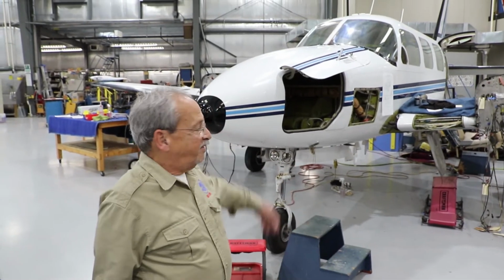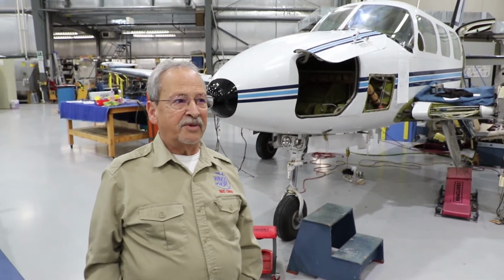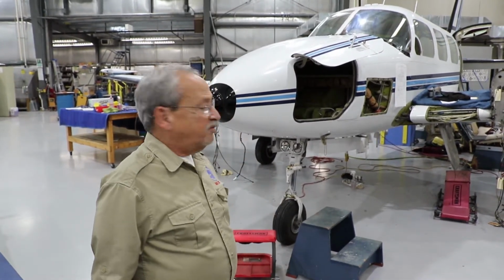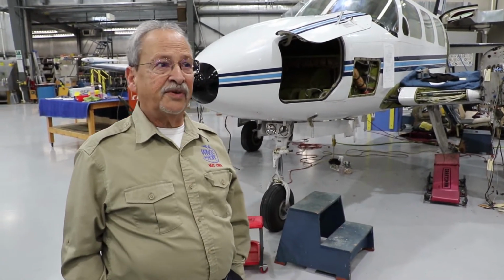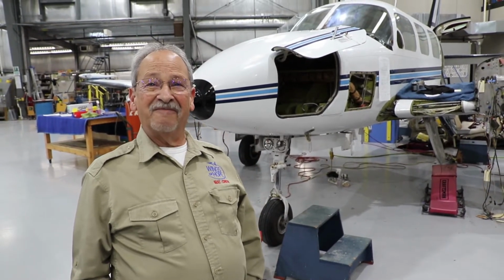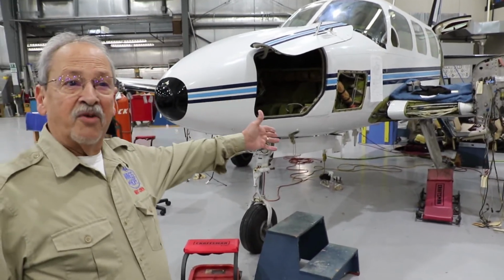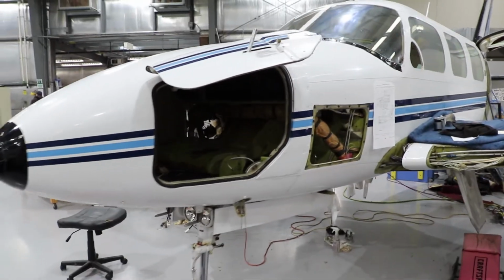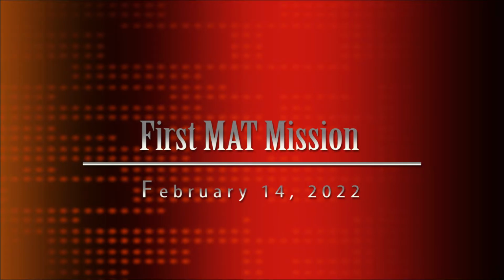Piper Navajo Joins Wings of Hope Fleet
Wings of Hope recently flew a Medical Relief and Air Transport (MAT) Program patient aboard their updated Piper Navajo, the newest edition to the domestic medical transport fleet. The flight ushers in a new era for the MAT Program that currently flies over 200 patients per year nearly 120,000 miles to health care facilities around the Midwest. The Navajo is based at the Wings of Hope World Headquarters at Spirit of St. Louis Airport where it serves along with two Piper Senecas in the MAT Program.

The Medical Relief and Air Transport (MAT) Program provides air transport services, including provision for lodging, without cost to patients in need of treatment at specialized medical facilities. Most of those served are children with congenital or serious health conditions that require a series of treatments away from home. Volunteer pilots, nurses and ground crews are highly experienced and committed to making the flight experience as safe and comfortable as possible.

Throughout most of 2021, the Navajo settled into a corner of the hangar where it would undergo a series of major updates. Along with the overhaul of both engines and propellers, the cockpit received what Wings of Hope Director of Operations, Tim Long, called a "twenty-first century Garmin avionics suite."